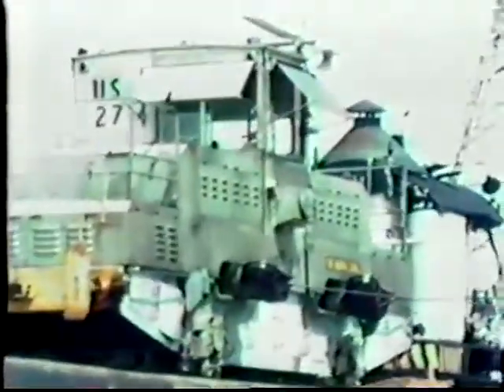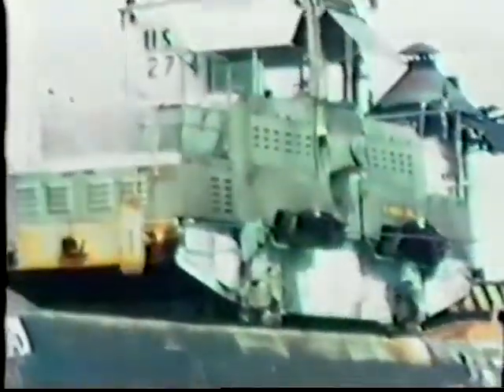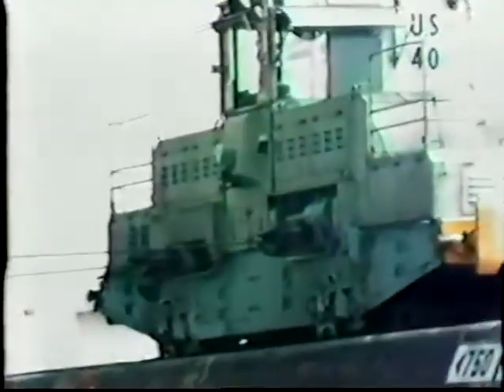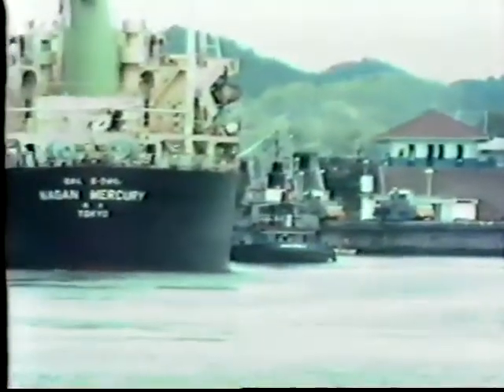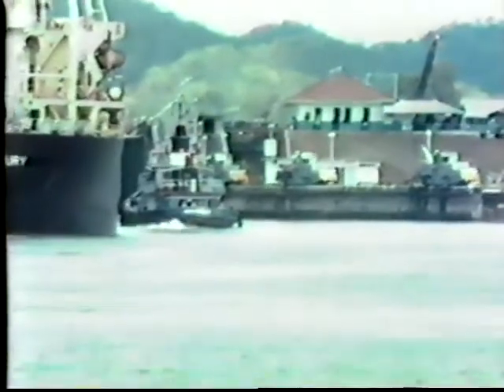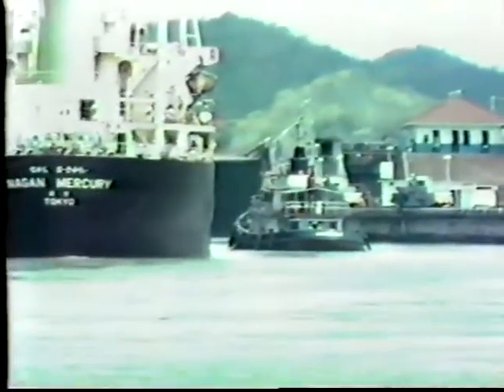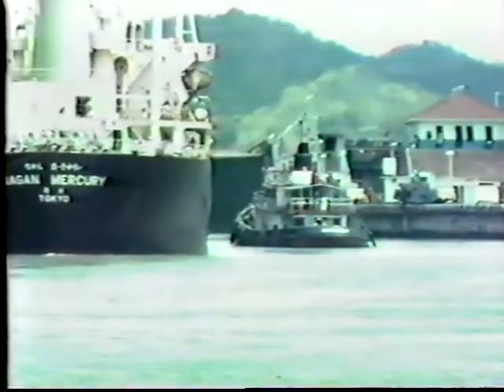Panacea in Panama Canal 1980 in last LOCK